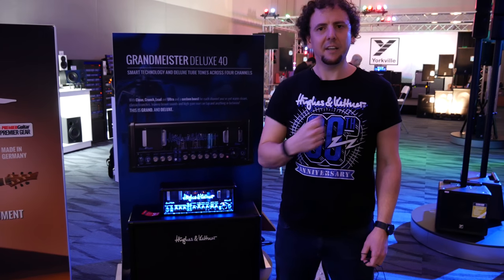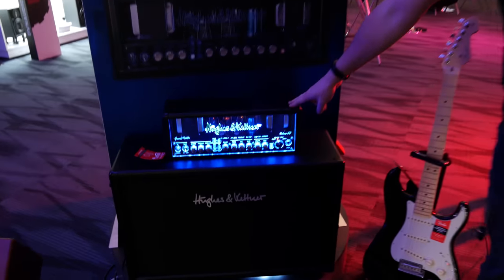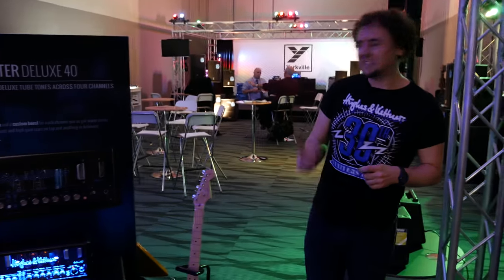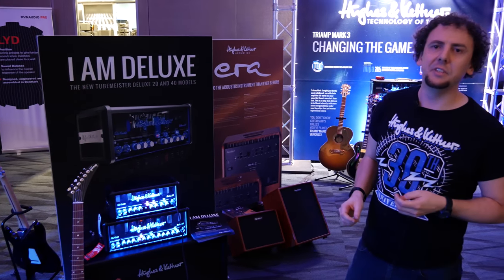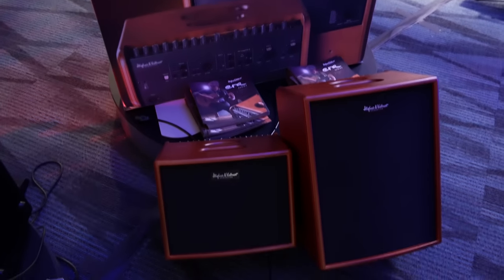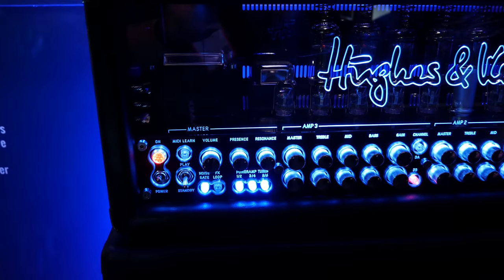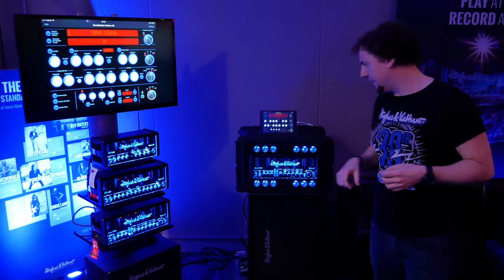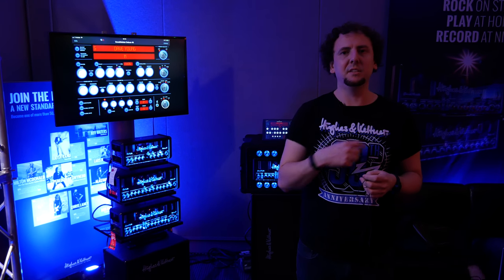NAMM 2018: Hughes & Kettner Booth Walk-Through